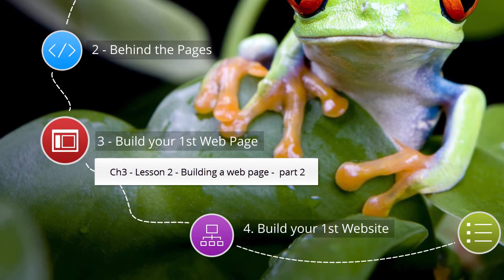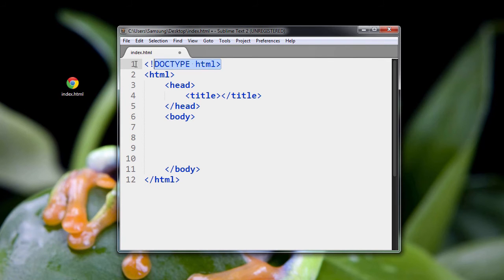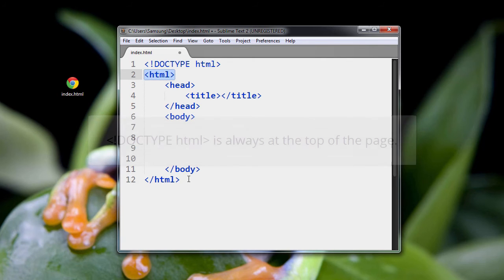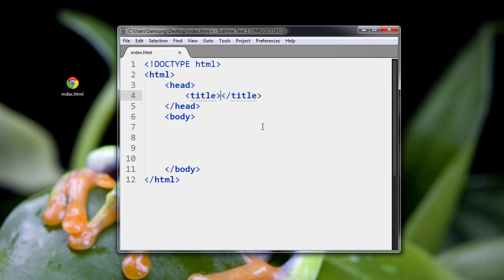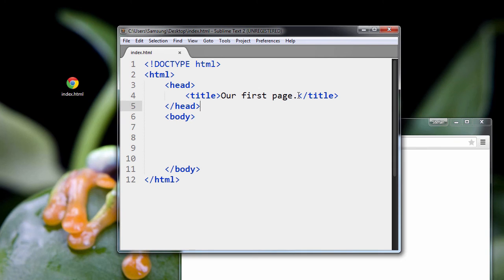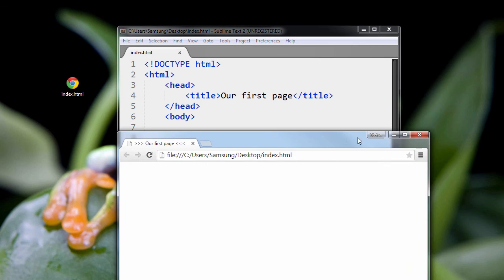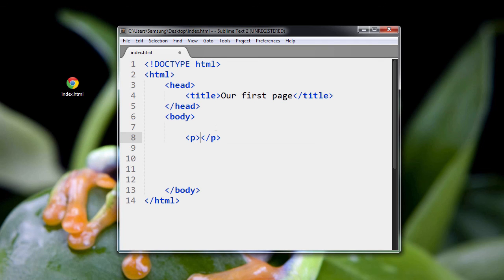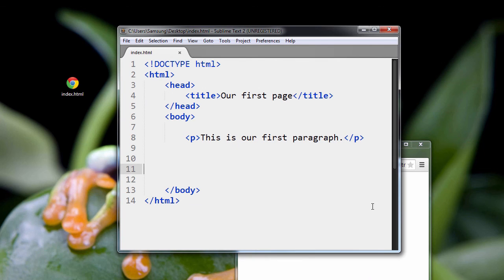Ch3 L2 setting up the basic HTML page 2